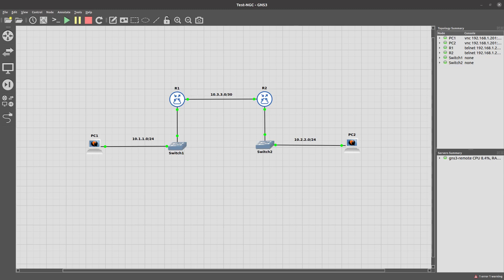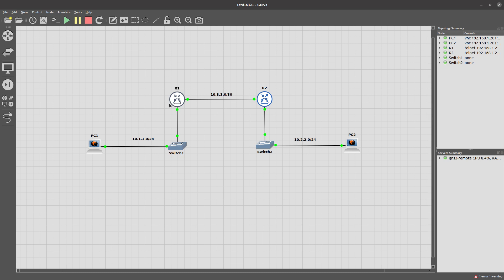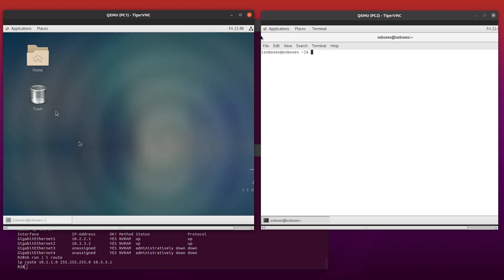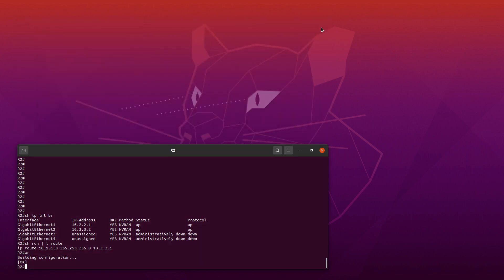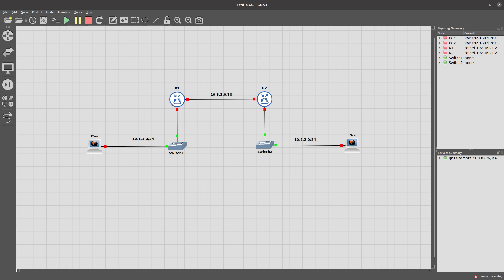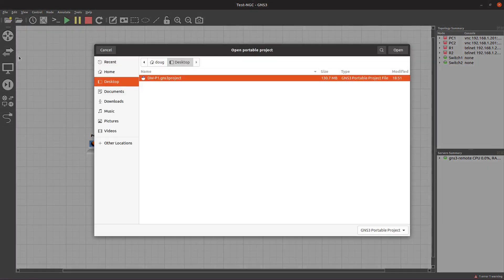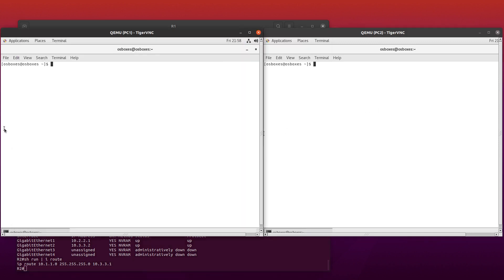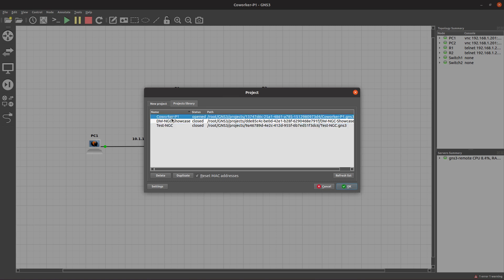Export and Import Portable Project in GNS3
In this video, I will discuss how to populate a GNS3 workspace with a basic project, save the project persistently with certain software, export a portable project, and import the project into a separate GNS3 workspace.

For Live Cisco Images, please note you must purchase a license through Cisco for their Cisco Modeling Labs, formerly known as Cisco VIRL.